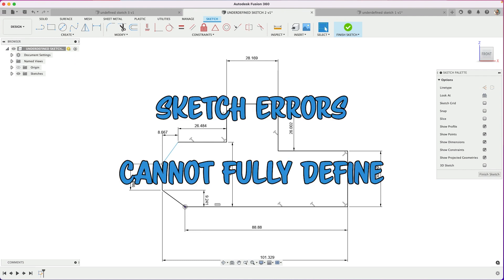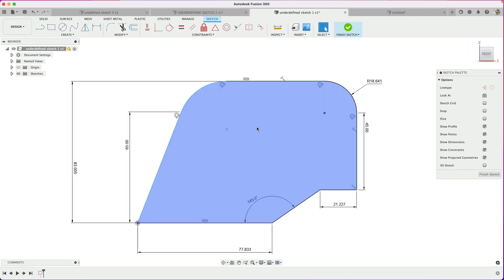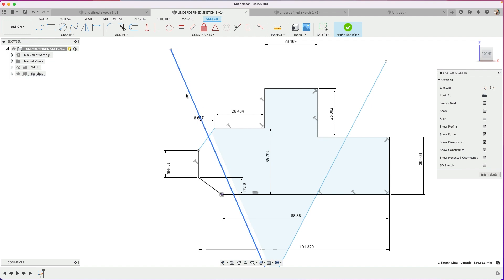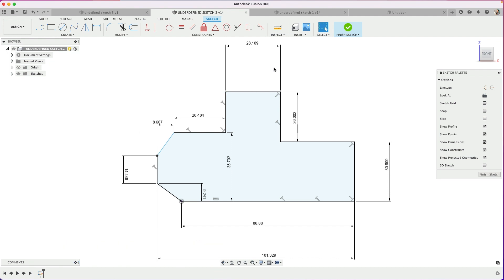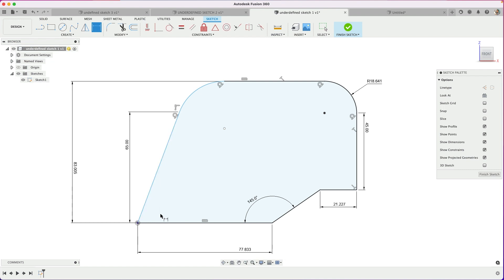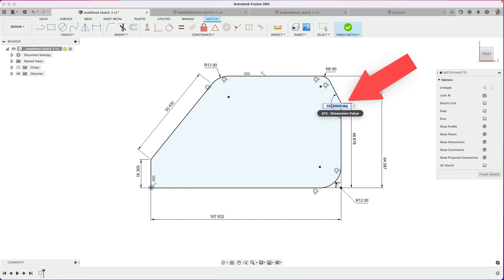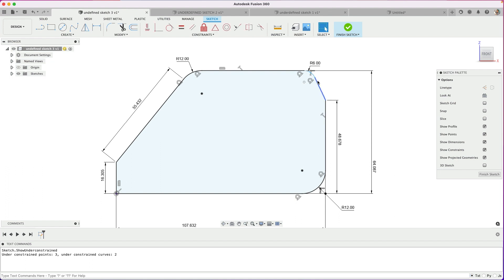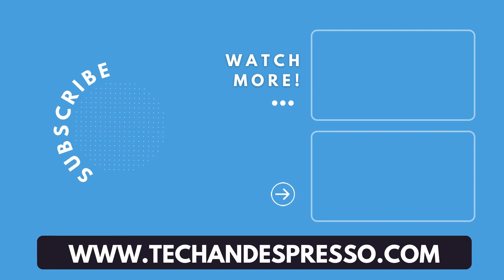Fusion 360 problems (3 Tools You Must Know)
How to find errors in sketches, how to fully define problem sketches and steps for troubleshooting in Fusion 360.

Content Writeup